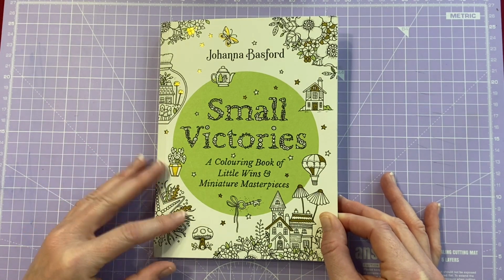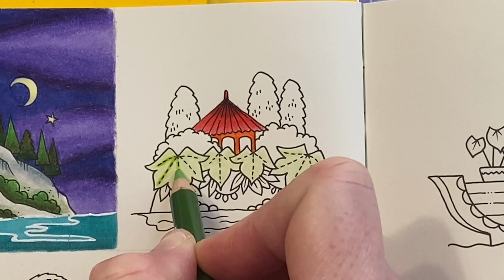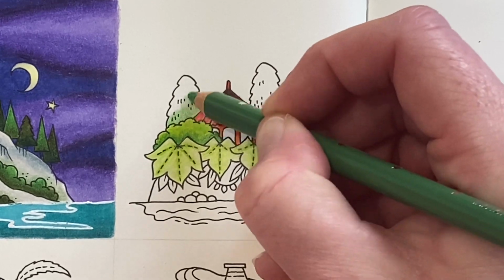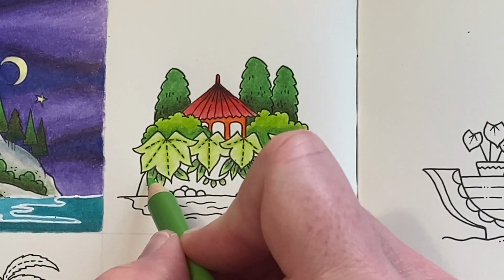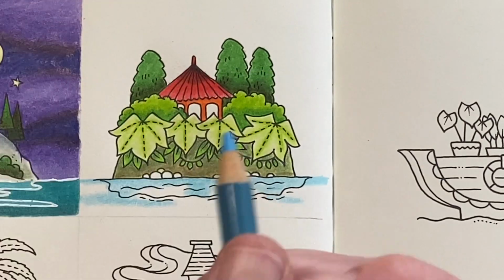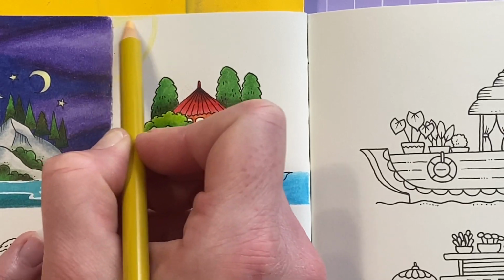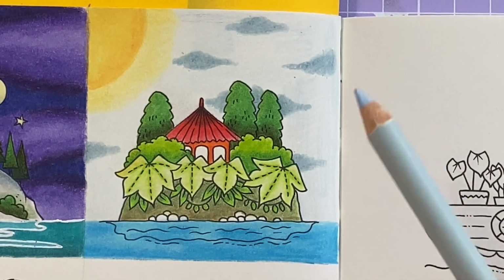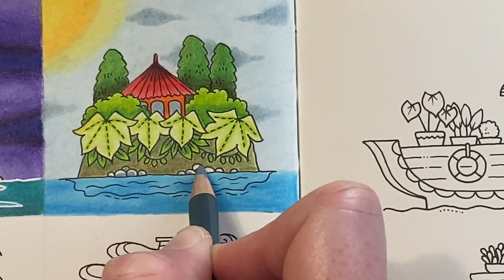Colour and chat part 2 Johanna basford small victories using arrtx